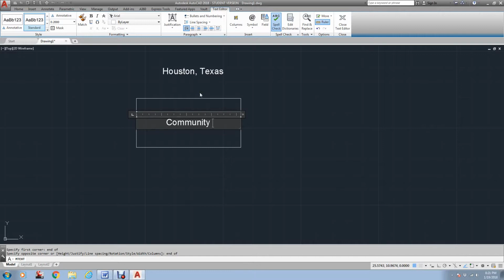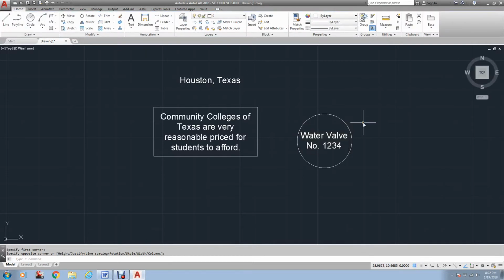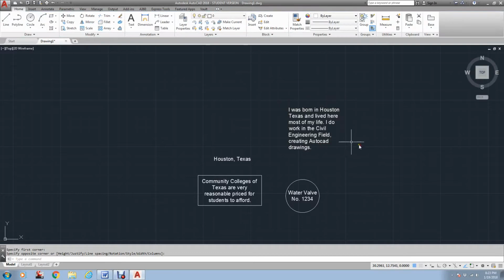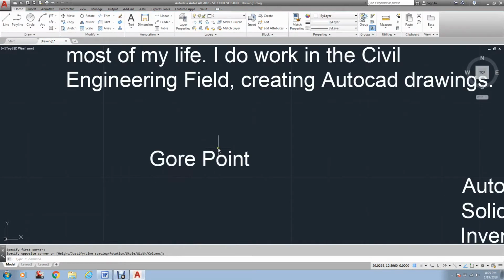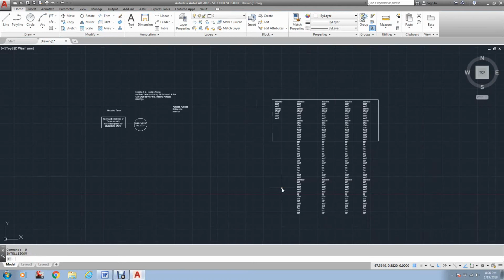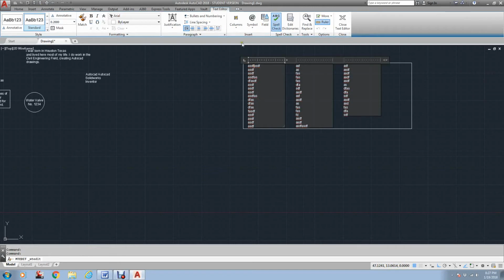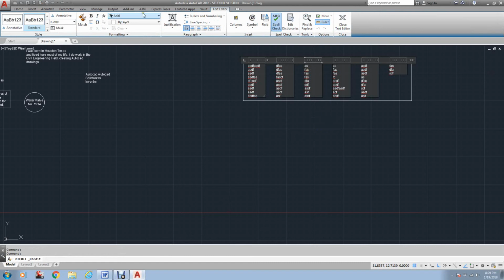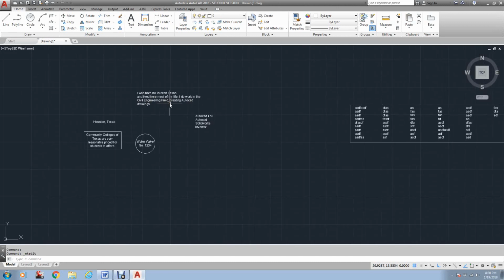2018 Intermediate Autocad Dobson Mtext Command 2 of 2